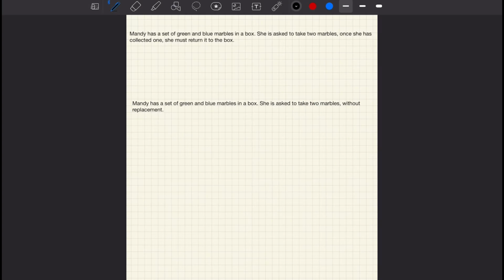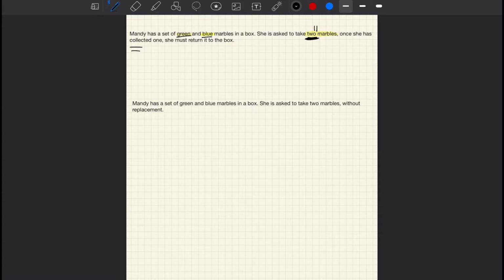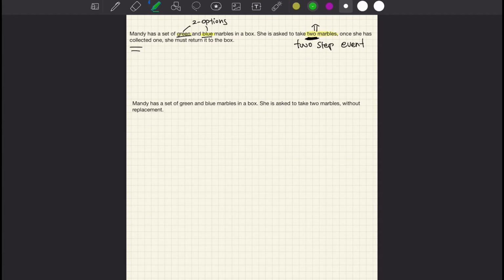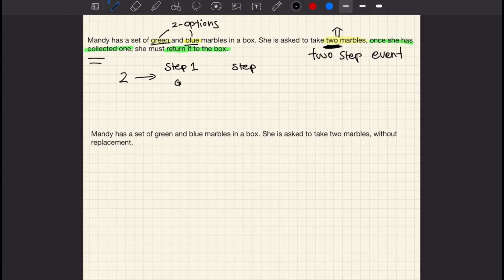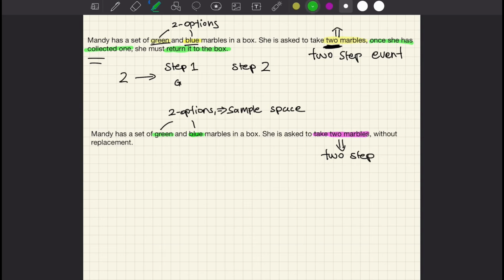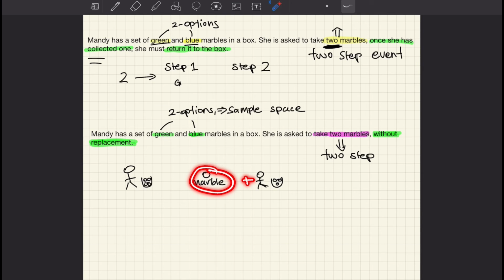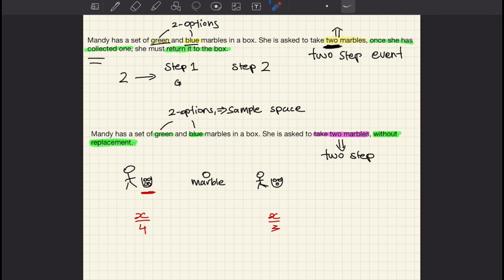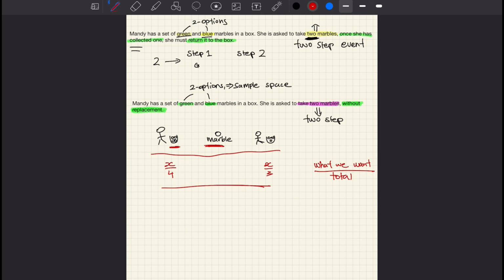How to read a probability question.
If you’re looking for more content, go It’s full of math’s resources and tutors ready to help with all style of math questions.

In this video, I look at probability questions with replacement and non-replacement and discuss the elements and ways we can analyse these questions.